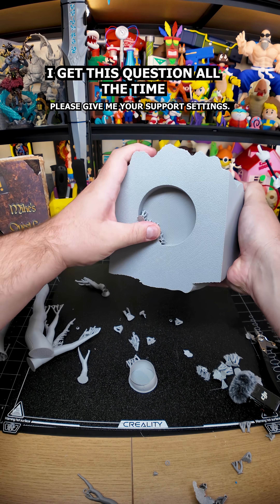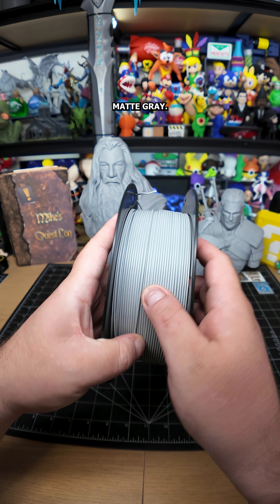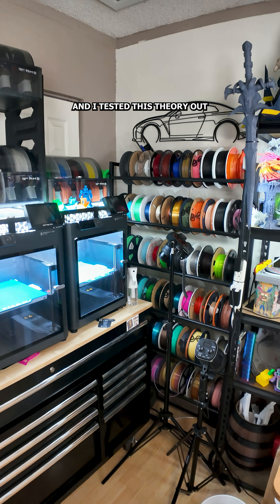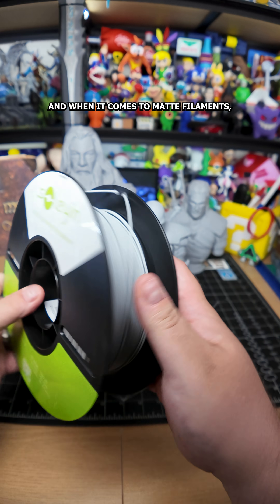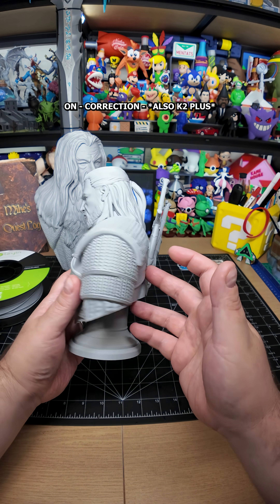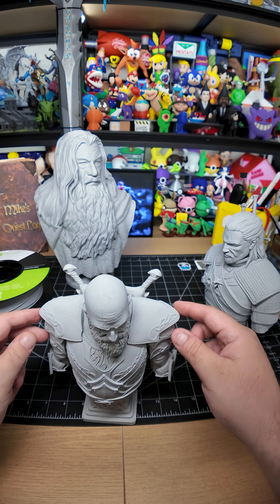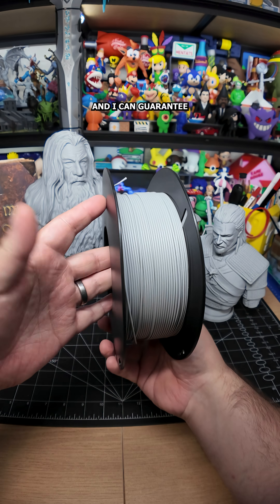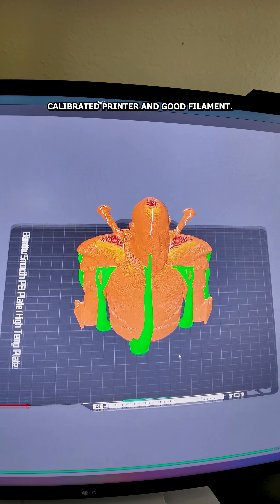You're asking the wrong question when it comes to easy support removal...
People always ask what my support settings are.

The truth is filament plays a much bigger role in ease of removal than any setting. matte filaments especially are easiest to remove. But this soleyin matte grey filament by @Creality3D   is on another level.

So what settings I used to print this?
Printer Creality K2 Plus Combo
Nozzle 0.4mm
Layer Height 0.2mm
Auto Tree Supports
30° threshold angle
on build plate only
remove small overhangs.
That's it! full auto settings combined with well calibrated printer and god filament is all you need.

This filament is still on a massive sale at $9.59 per roll if you buy 10 rolls. I dare you to find a better deal right now.
And if you don't believe me you can grab some and see for yourself.

$7.79 Per roll when you buy 20

$8.08 Per roll when you buy 12

$9.40 Per roll when you buy 6 -